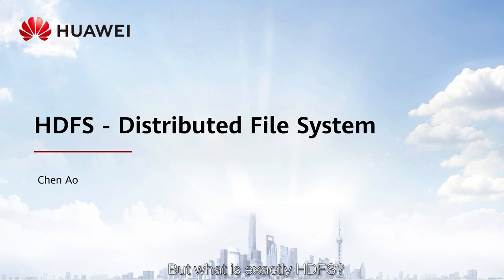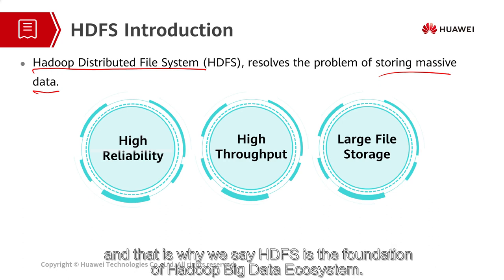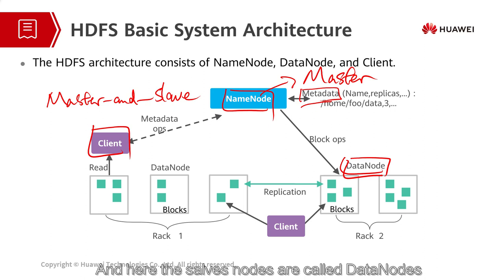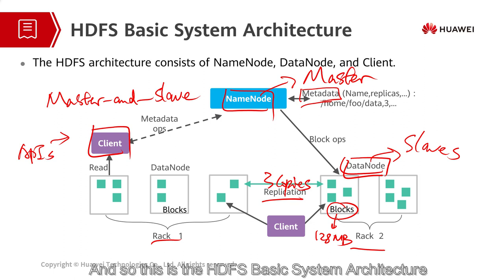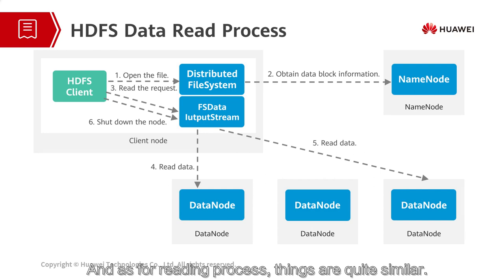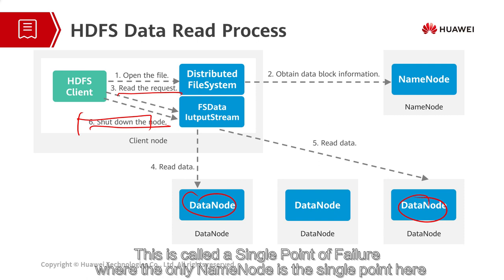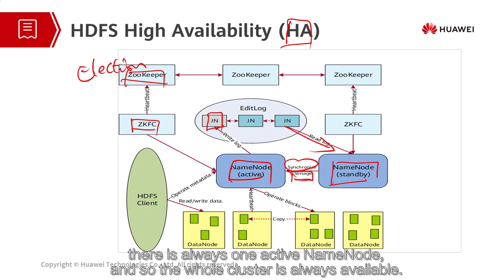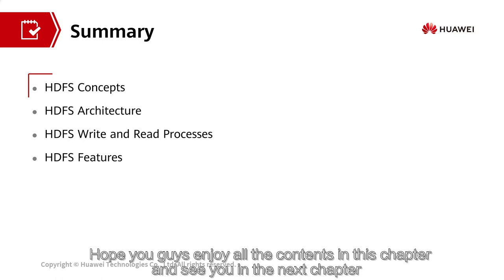05 HDFS Distributed File System